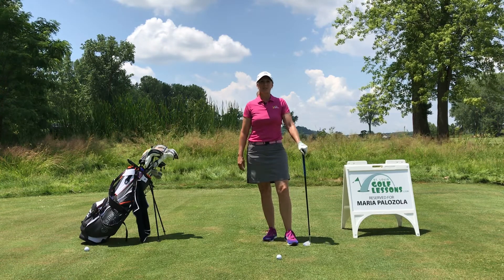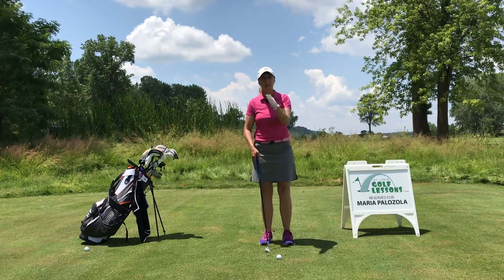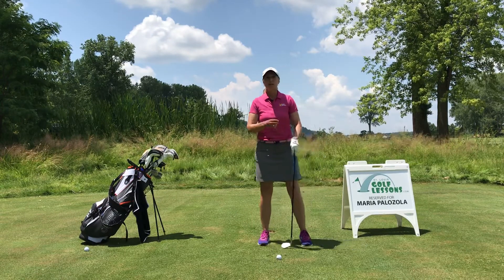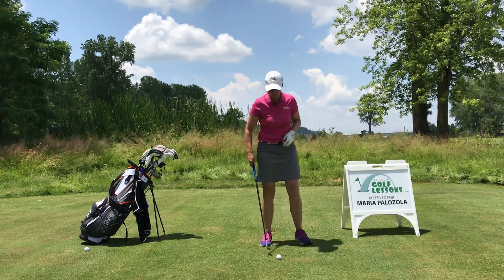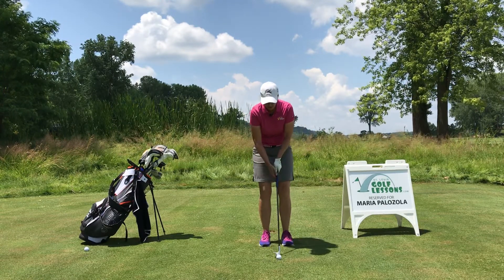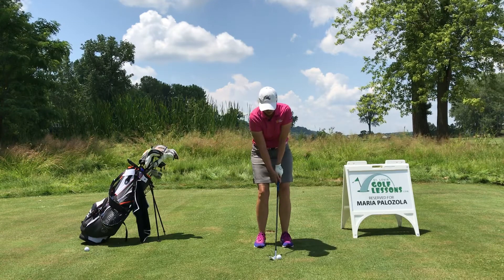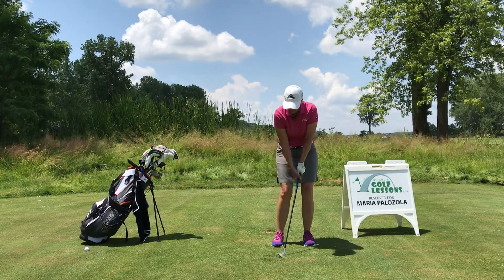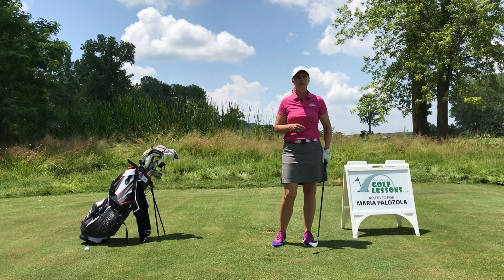Left Means Loft. Where to Play the Ball in Your Stance for Various Pitch and Chip Shots.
Maria Palozola of St. Louis Golf Lessons explains how changing the ball position in your stance can affect the trajectory on your short game shots.